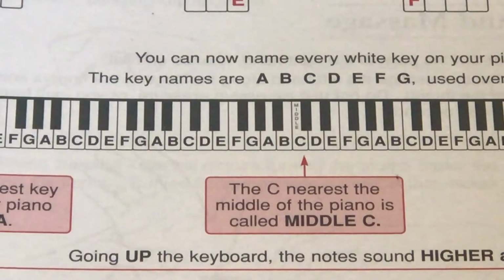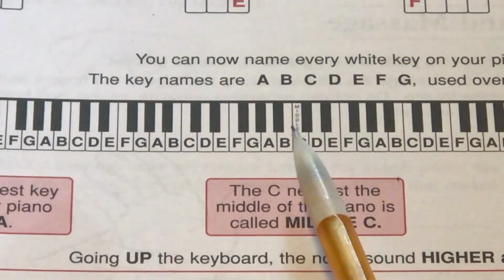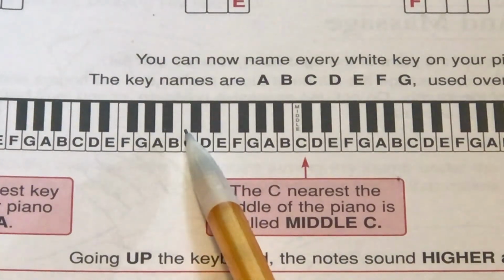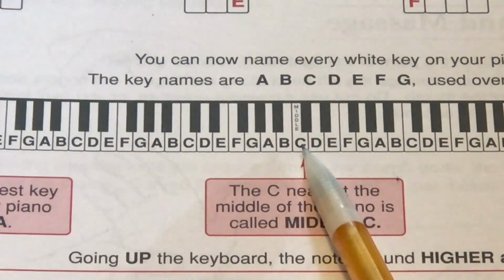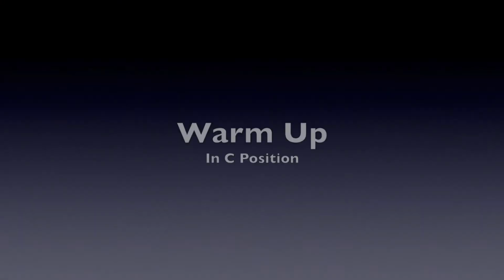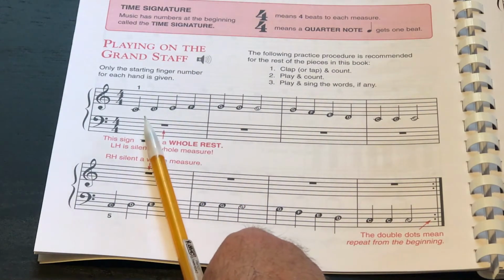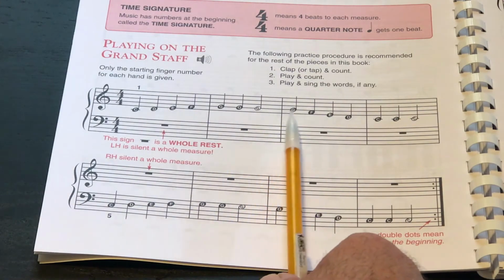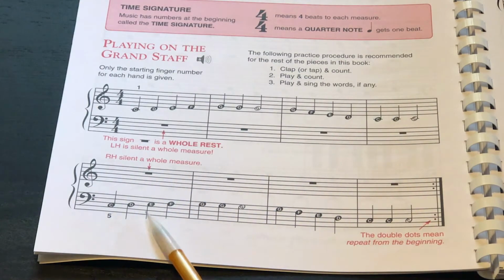First Piano Lesson- An introductory sample lesson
This is a sample lesson with Alfred Surenyan.  In this video Dr. Surenyan shows the very basic of a first piano lesson with someone who has no previous experience.  The materials in this video will show how to play a simple song in less than an hour.